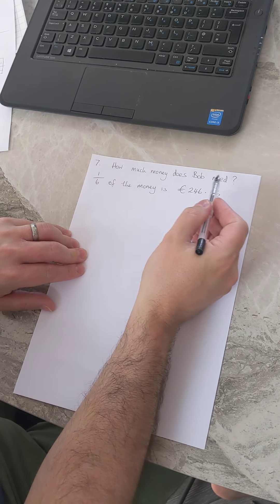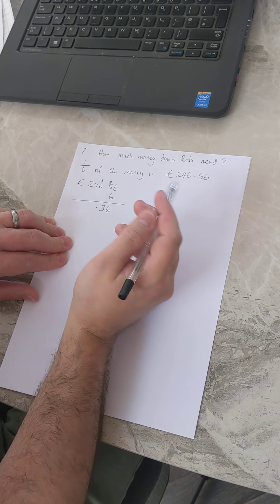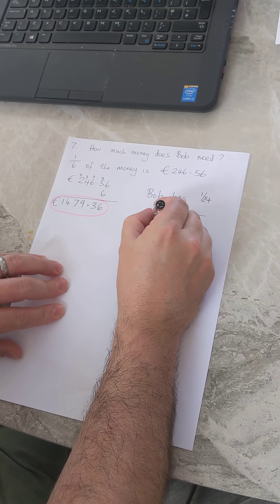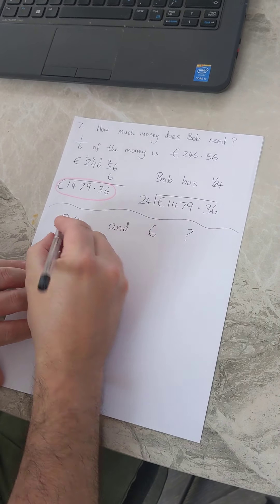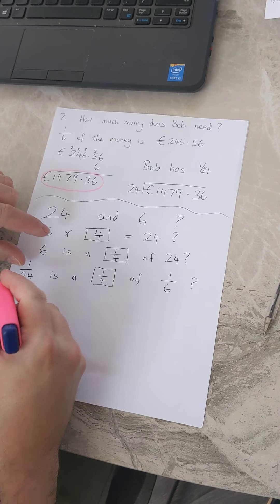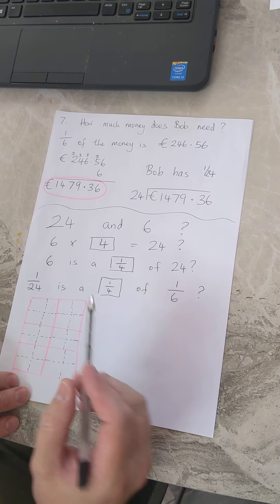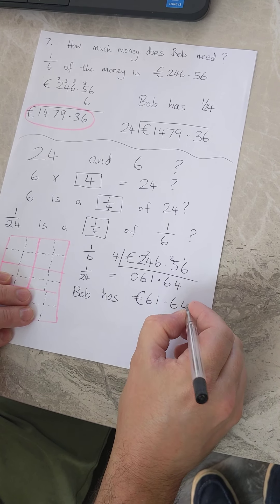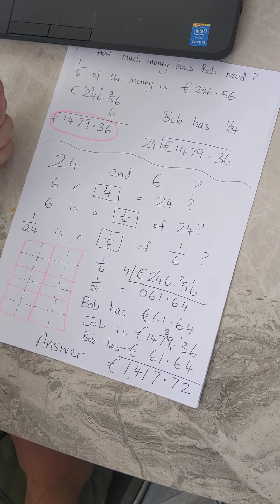Monday's Maths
Here's a video explanation of how to solve number 7 from Monday's Maths